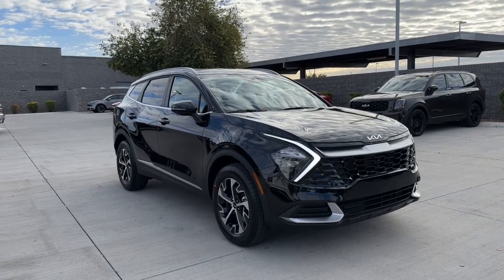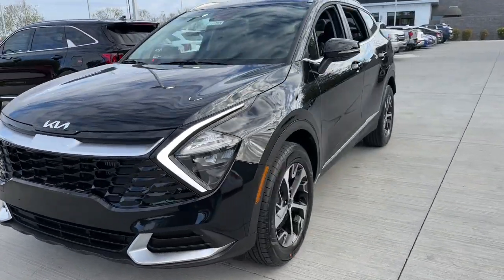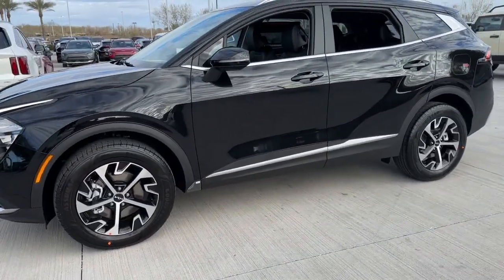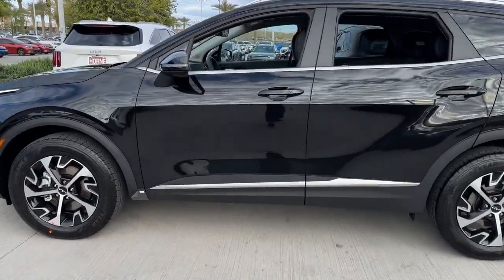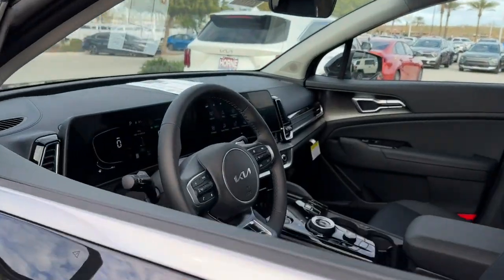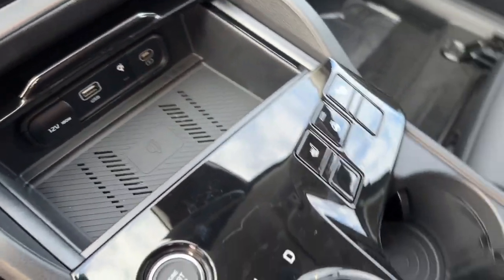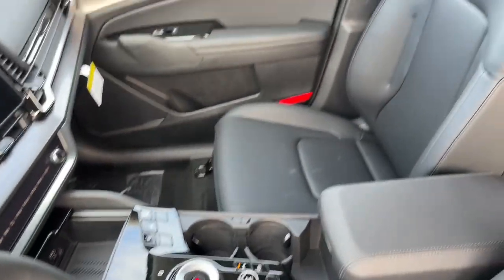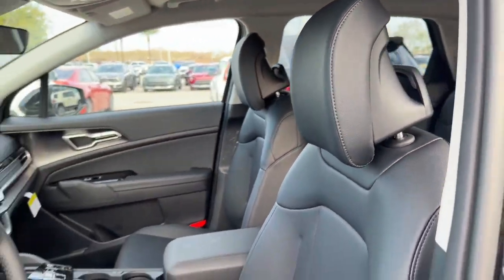2023 Kia Sportage Hybrid Gilbert, Chandler, Mesa, Queen Creek, San Tan, AZ 231783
FUSION_BLACK New 2023 Kia Sportage Hybrid EX available in Gilbert, Arizona at Horne Kia. Servicing the Chandler, Mesa, Queen Creek, San Tan, AZ area.

Horne Kia
1465 E Motorplex Loop